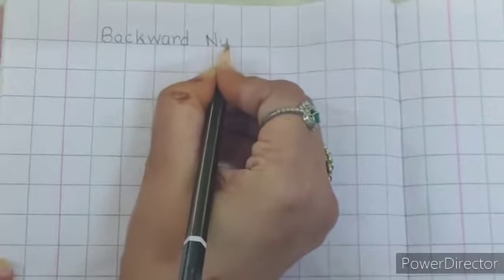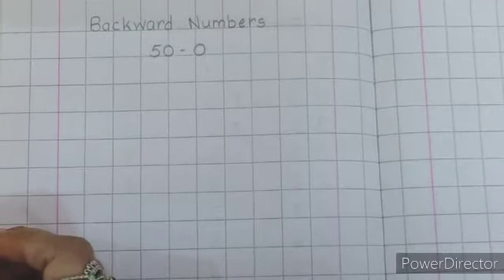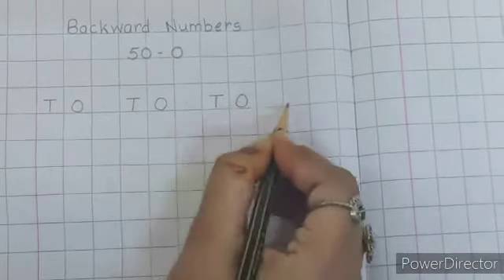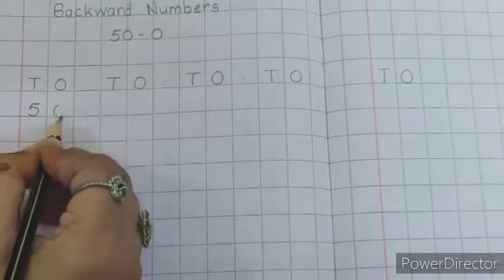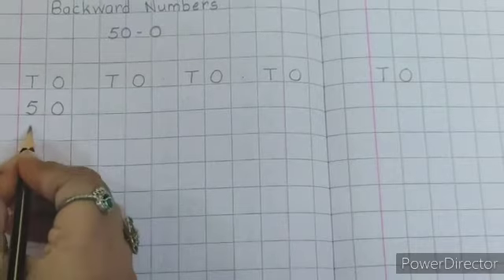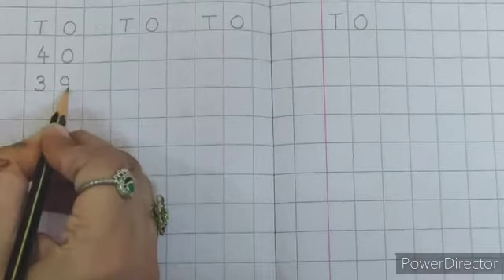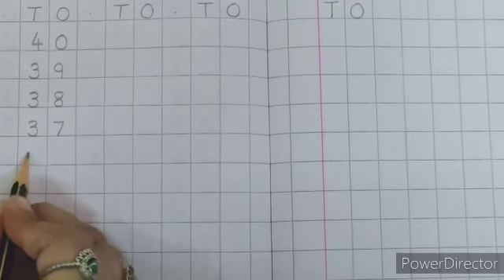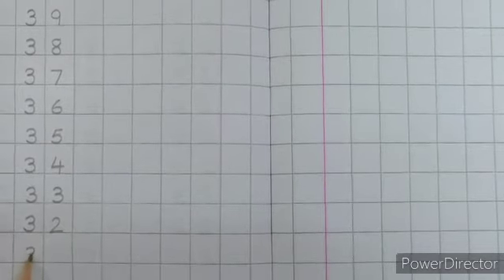9kids | Sr KG | Maths | Backward Numbers 50 - 0 | Week 3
9 Kids is a personalised learning preschool, an initiative by The H. B. Kapadia Group. We insist on Integrated Curriculum and hence we have 9 learning spaces for a child's overall growth and development. Also, we believe in 'hands-on learning' pattern, so children learn the best when they experience it and 9:1 student-teacher ratio supports our philosophy of individualised learning. The video shows our kids enjoying various activities and how it is best for our children. 9 Kids was recently Awarded for Educational Excellence in preschool by Indo-American Education Summit 2016, and for Innovation in Early Learning by 24th Dewang Mehta National Education Awards.

We insist on Integrated Curriculum and hence we have 9 learning spaces for a child's overall growth and development. Also, we believe in 'hands-on learning' pattern, so children learn the best when they experience it and 9:1 student-teacher ratio supports our philosophy of individualised learning. The video shows our kids enjoying various activities and how it is best for our children. 9 Kids was recently Awarded for Educational Excellence in preschool by Indo-American Education Summit 2016, and for Innovation in Early Learning by 24th Dewang Mehta National Education Awards.